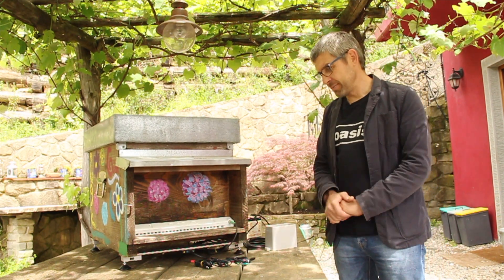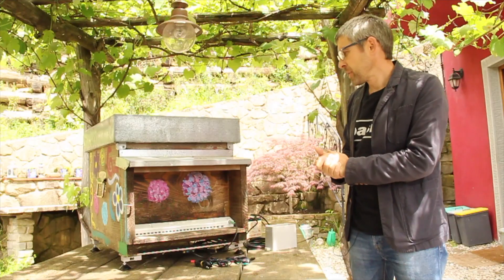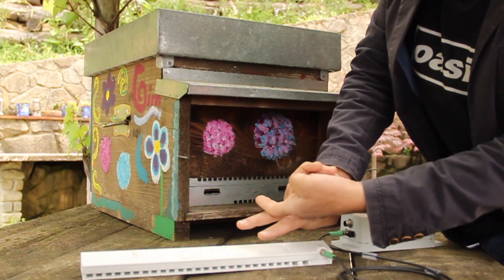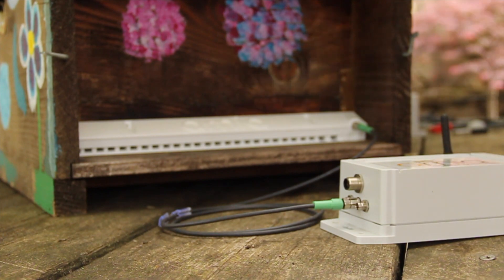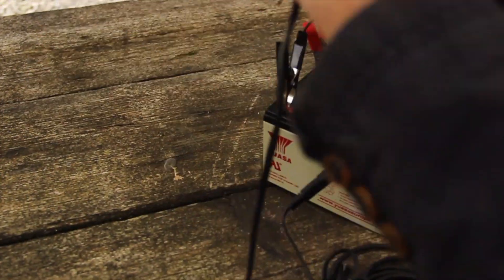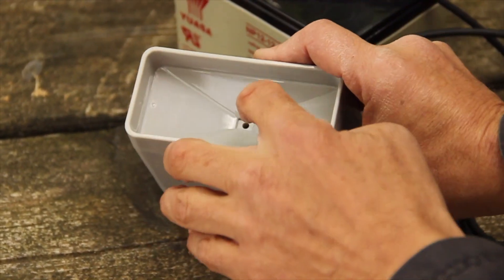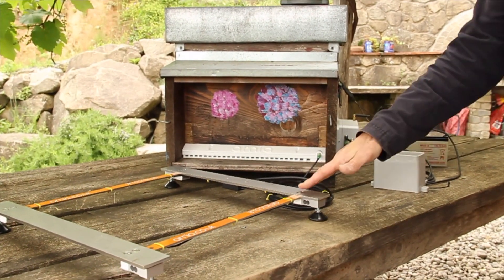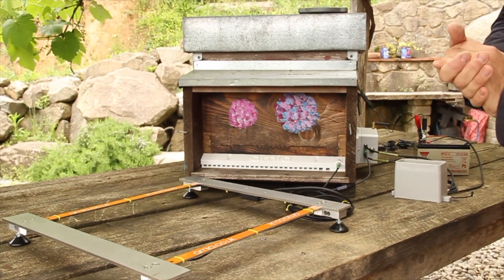Bee Hive Monitoring System Tutorial - IoBee -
Arnia, one of the partners in the IoBee project, has developed a comprehensive hive monitoring system. Here, you may find the description of how it works and how to install it in your hives.

IoBee continues to look for better and more direct applications of IoT to beekeeping to improve the health of bees around Europe.

More information available at io-bee.eu